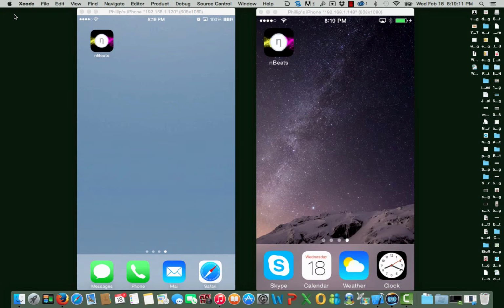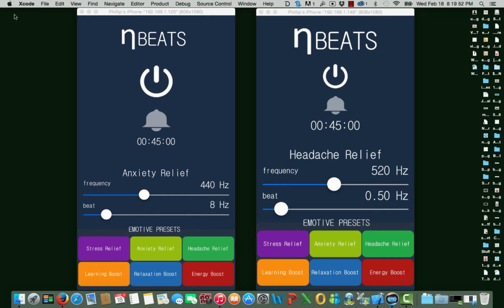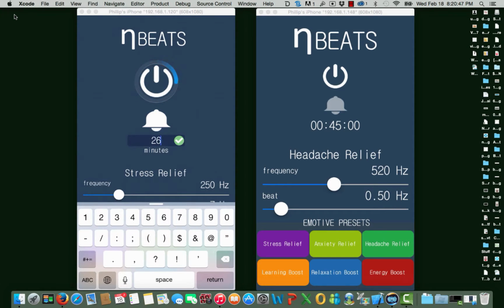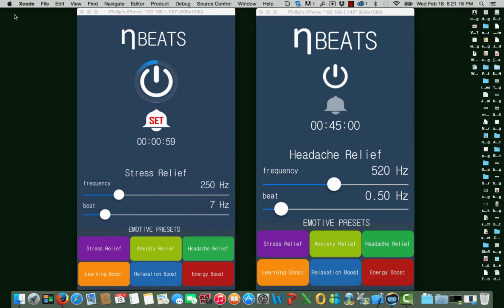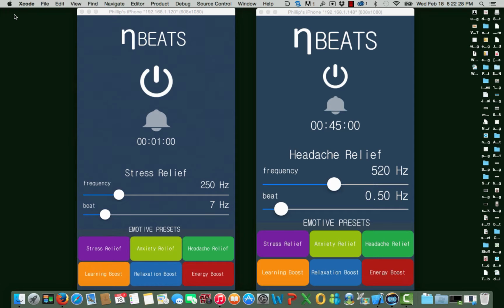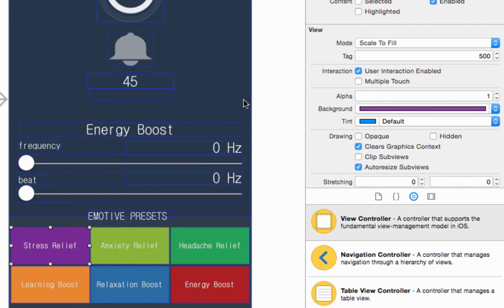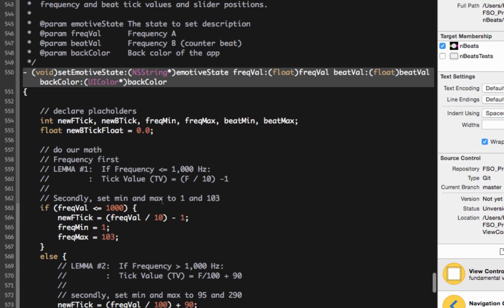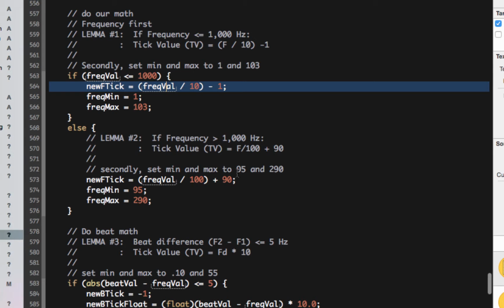APD1 Milestone 2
Full Sail Milestone 2 Progress Video APD 1 1502